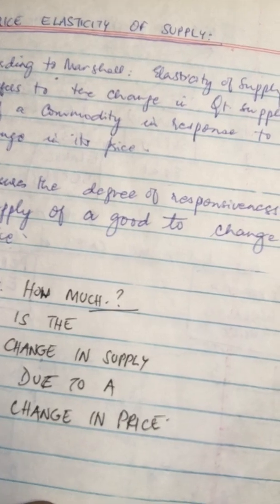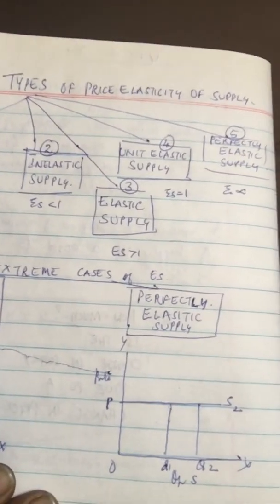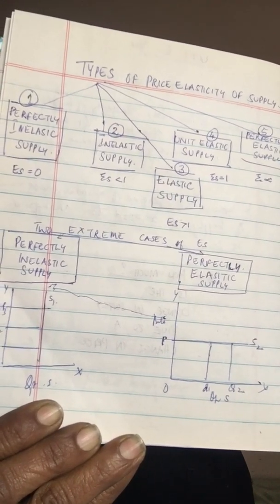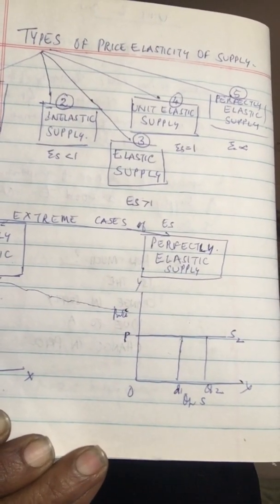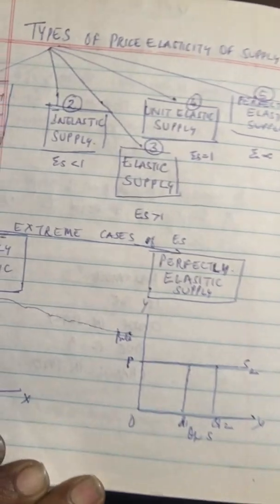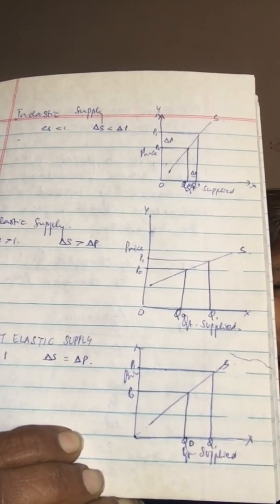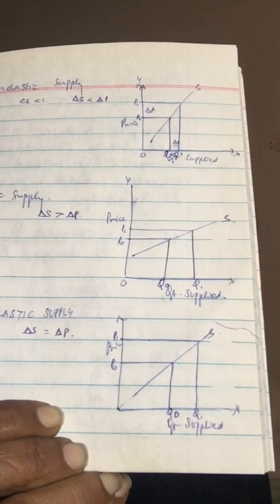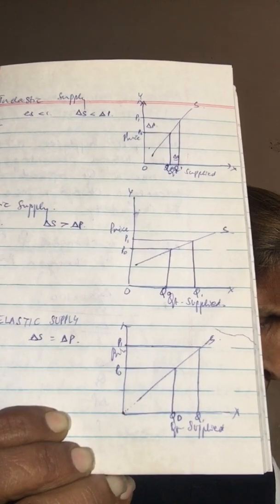Class XI: Elasticity of Supply